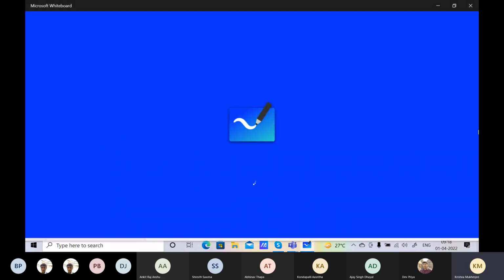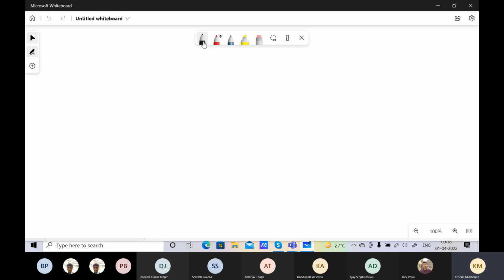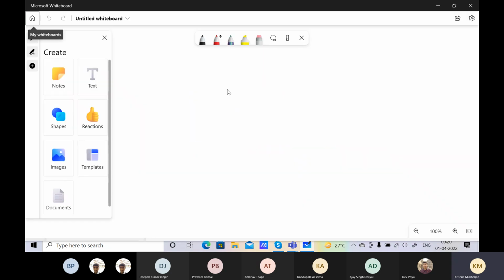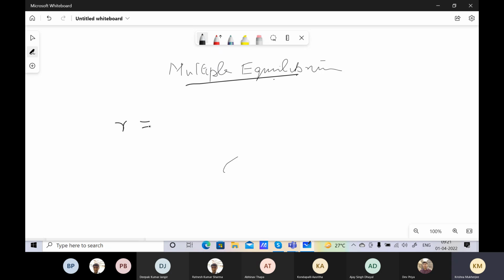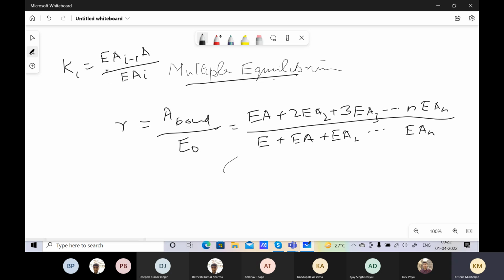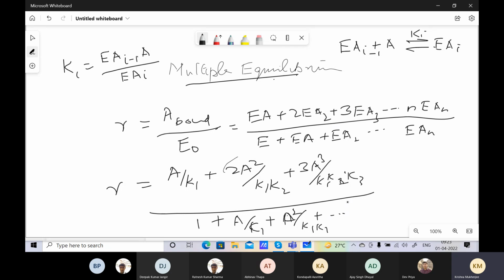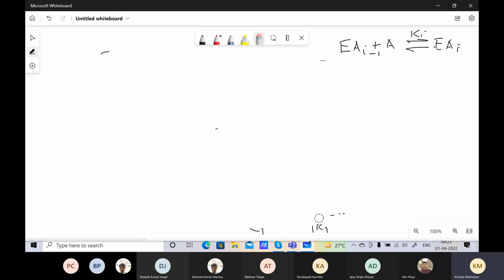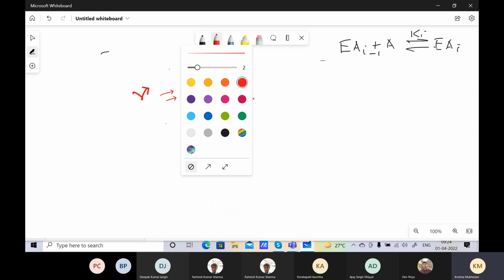39 Meeting in General 20220401 091748 Meeting Recording